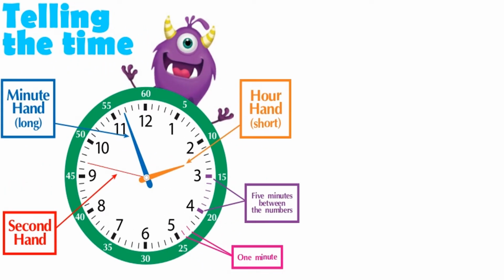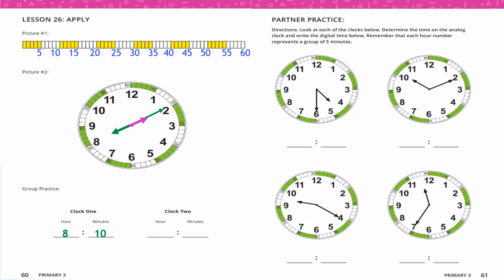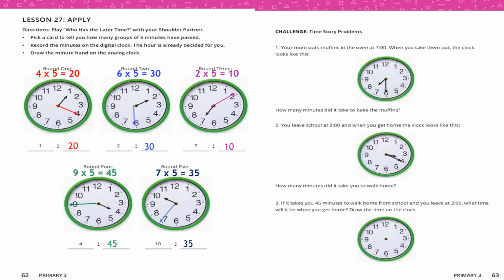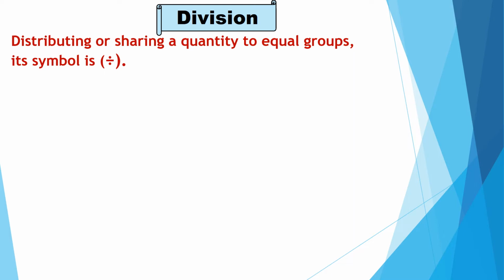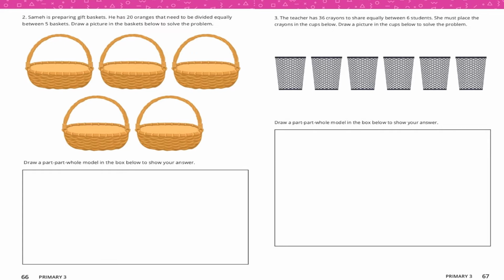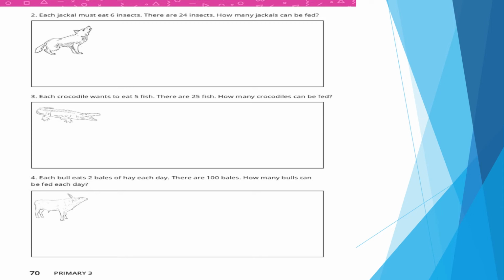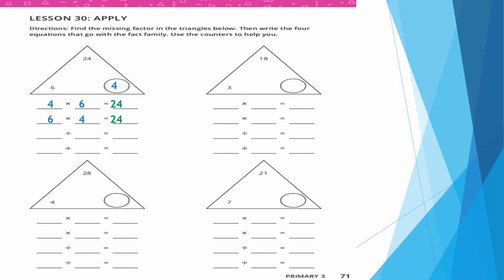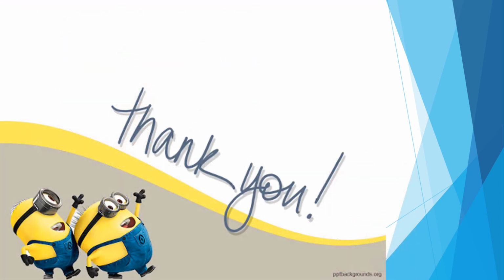(gr3 ch 3 lesson( 26 - 30